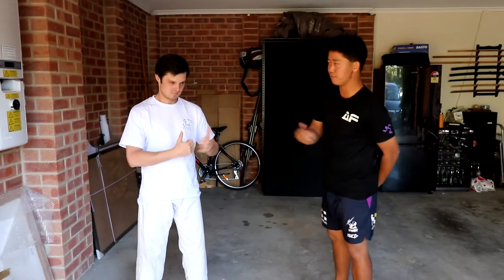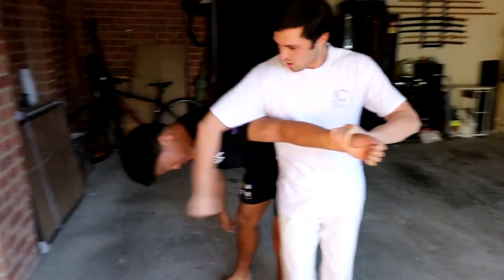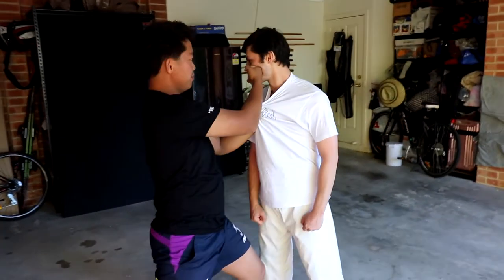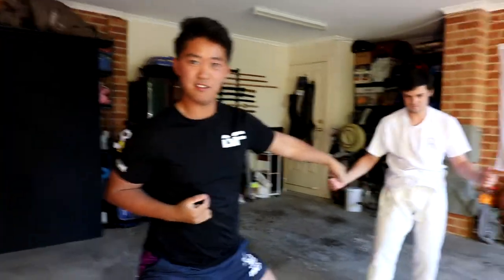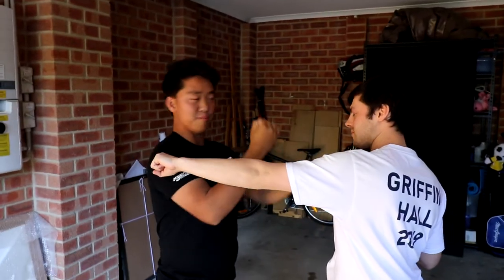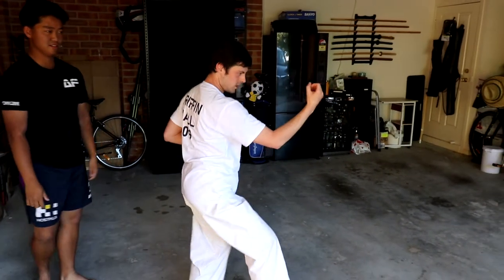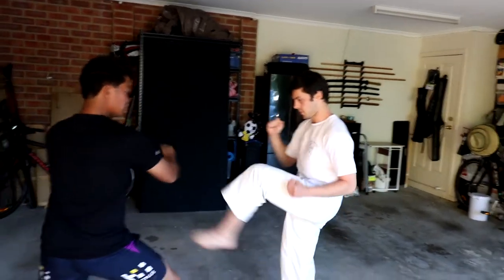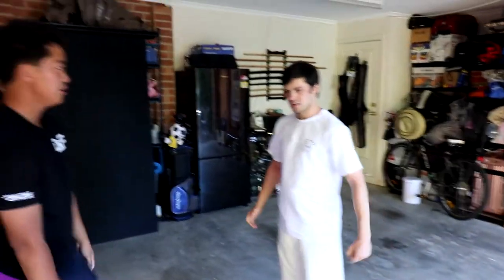Soo Bahk Do and Okinawan Karate-do Application of Pyung Ahn/ Pinan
Our first content video for more martial art collaboration videos to share, to share our knowledge, passion and learn new things along the way.

What did you like about this video?
Do you have a passion for martial arts, if so what style and the main reason for your pursuit for martial arts?

I don't discriminate based on style, most of the reasons why we pursue such a hobby in the first place are for the same reasons when you break it down.
So this channel is for everything martial arts, and I mean everything, so yeah let's see how we go. :D